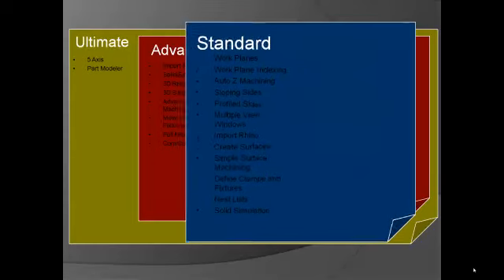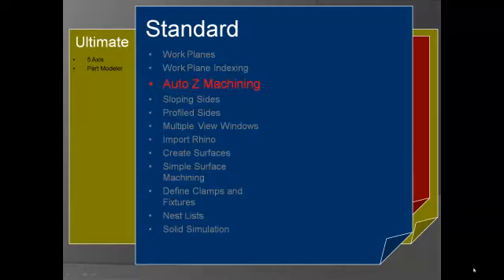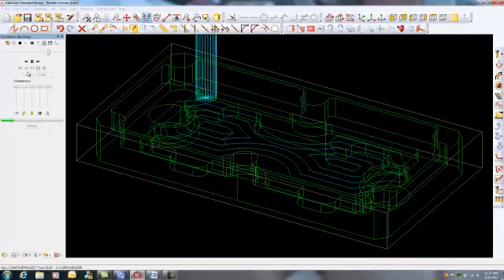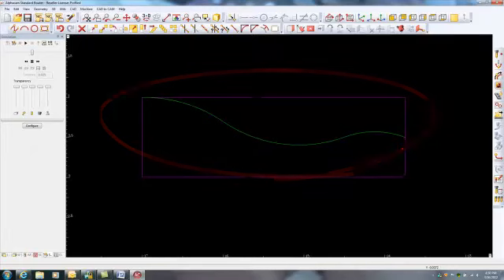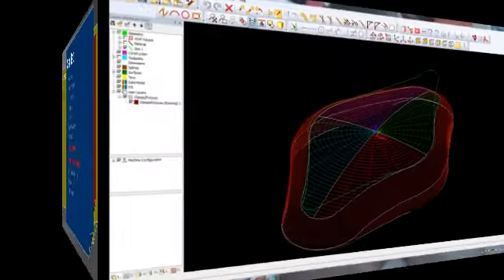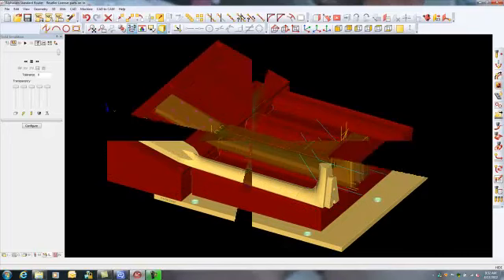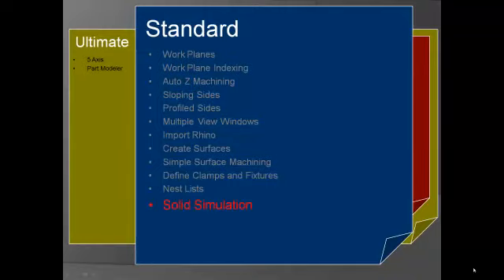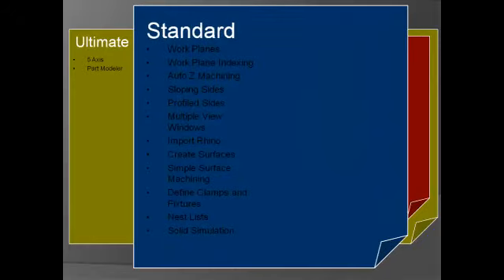Alphacam Standard - Overview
The perfect product for shops and subcontractors. This module offers all the functionality of the Essential package with additional support for nesting of parts from a nest list, horizontal machining, reusable machining data (Machining Styles), and much more.